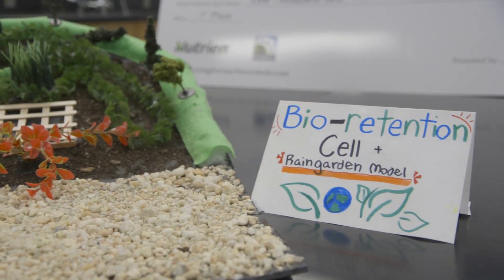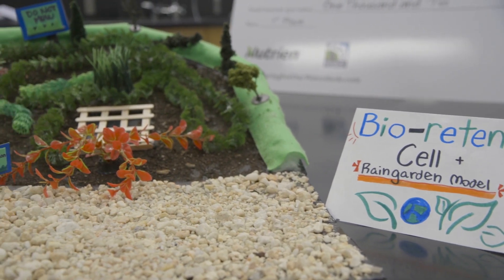Lanier MS and Centreville ES Earn Permanent Green Flag Status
FCPS Get2Green and the National Wildlife Federation’s Eco-Schools USA celebrated the 10th anniversary of both programs with presentations of the fourth Green Flag at both Lanier Middle and Centreville Elementary. Lanier and Centreville, as well as Flint Hill ES are currently the only schools in the United States with permanent Green Flag status through Eco-Schools USA for their sustained excellence in student-driven environmental action. Lanier students were cited for their efforts to improve the health of the local environment; Centreville Elementary students were congratulated for fostering a green school culture and being a national model for other schools. The National Wildlife Federation is an Ignite Partner, and Eco-Schools USA works closely with Get2Green to support schools throughout FCPS engaging students in hands-on environmental action. Lanier and Centreville started their environmental programs a decade ago and have won national awards for their work. To learn more about Get2Green at FCPS